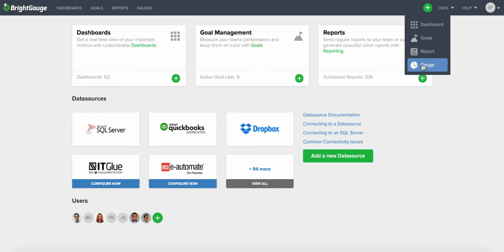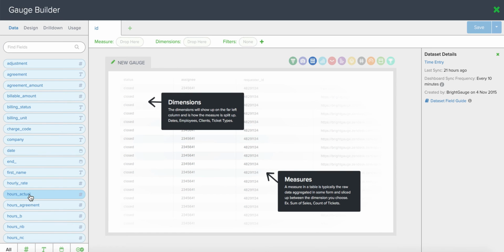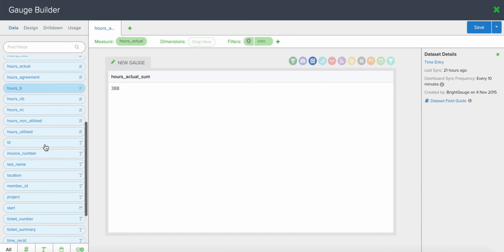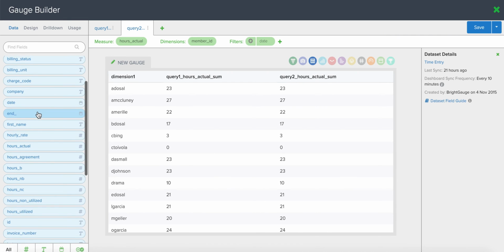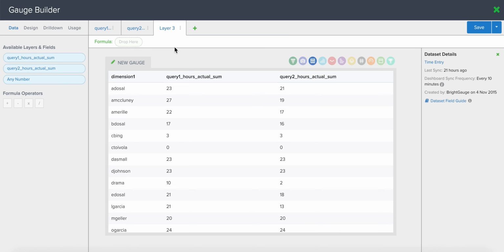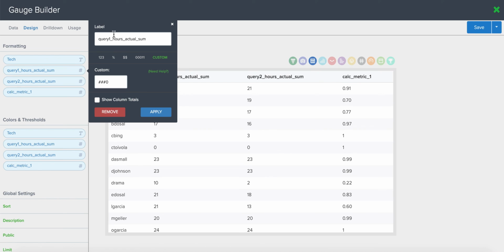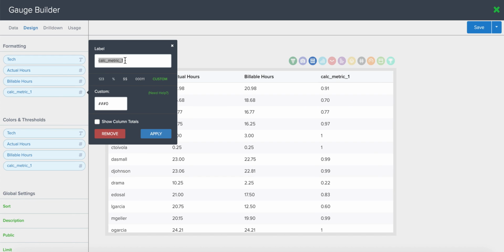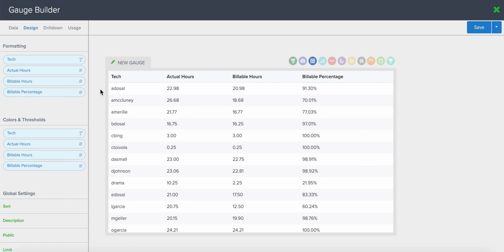BrightGauge KPI: Billable Percentage by Tech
See the ratio of billable hours per total hours worked for each technician on your team, so you can easily track their efficiency and create better SLAs. This video shows you how to build that gauge.